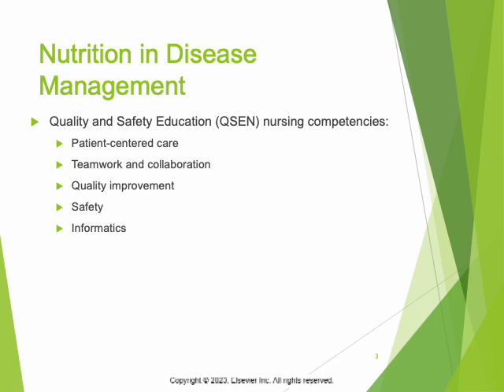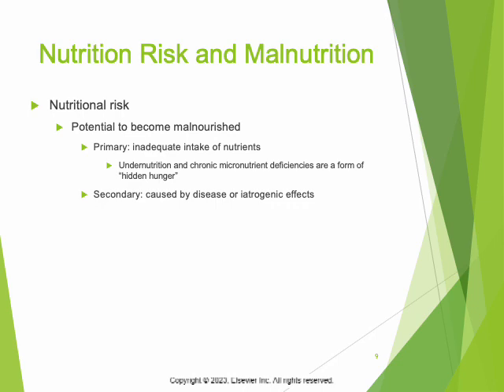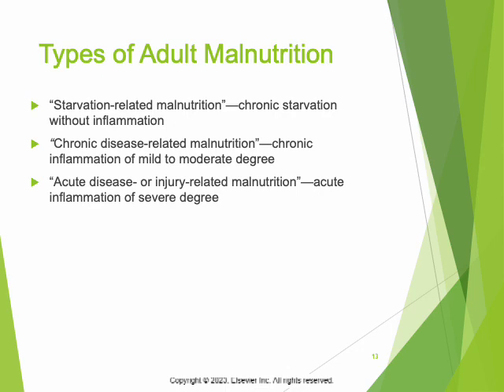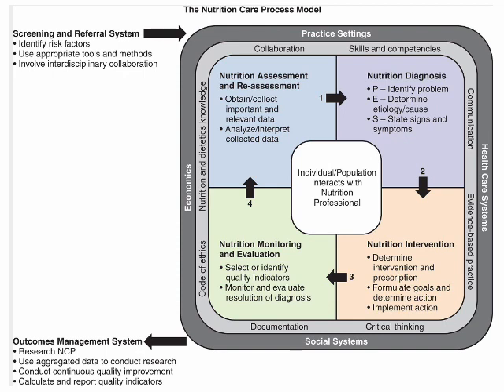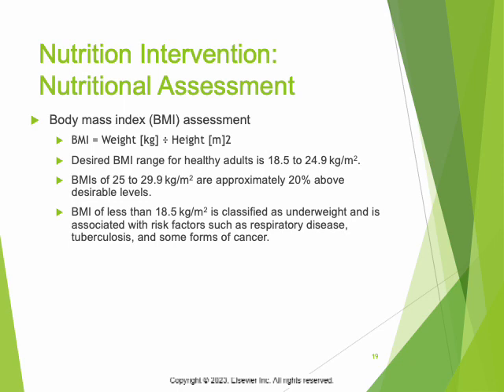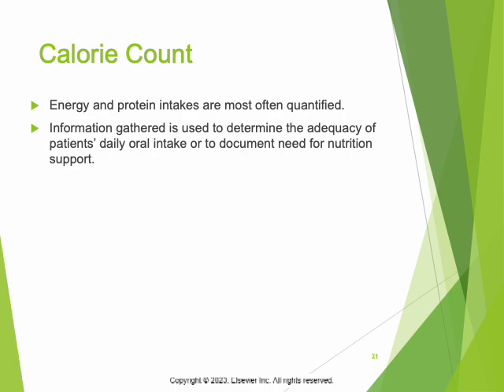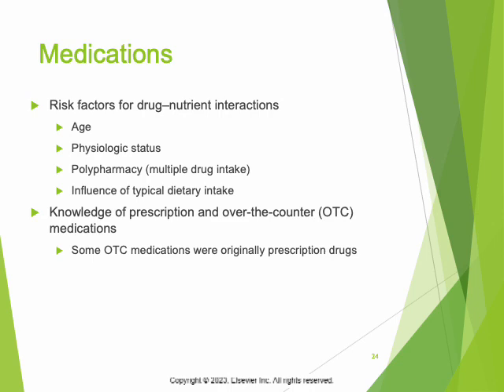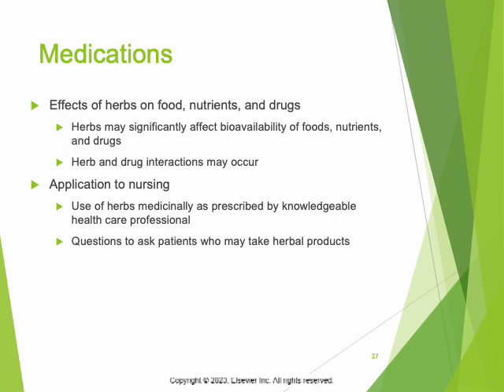Nutrition Assessment and Patient Care (Nursing School Lecture)